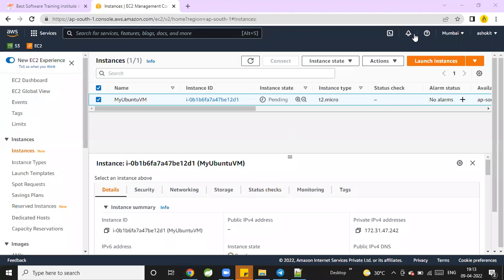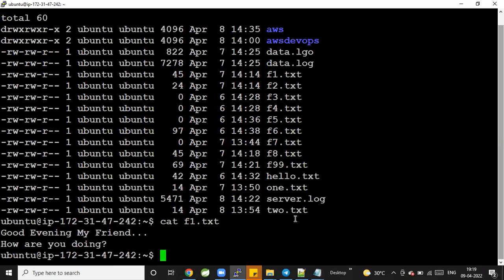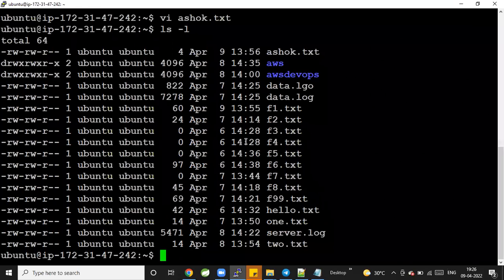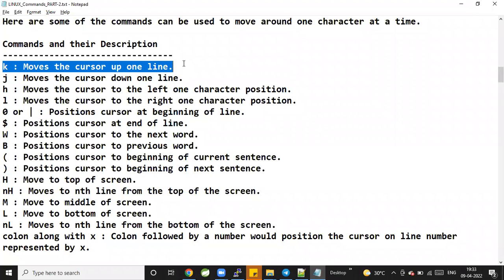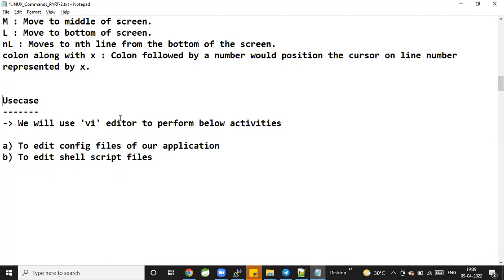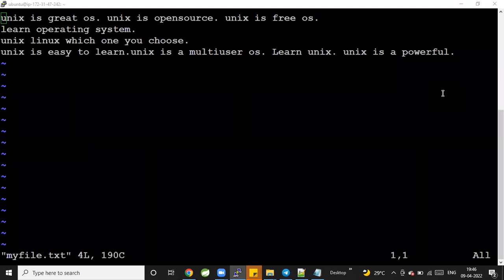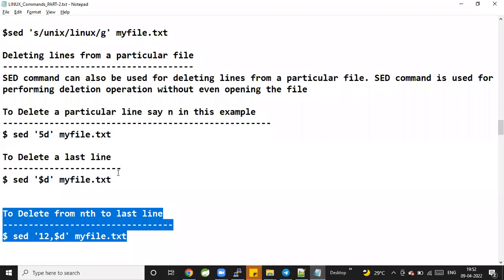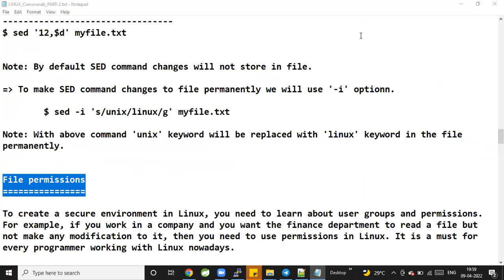VI and SED Commands | Session - 06 | Ashok IT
🎈 Live Coding
  🎈 Real-time Environment
  🎈 Class Notes